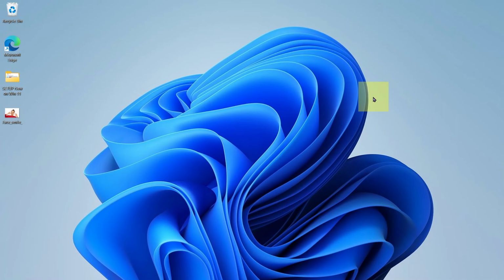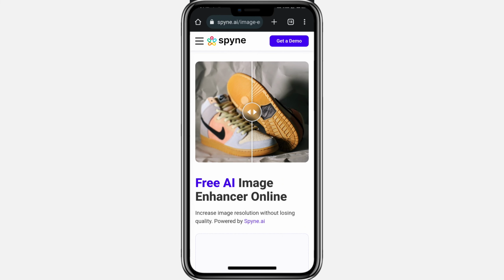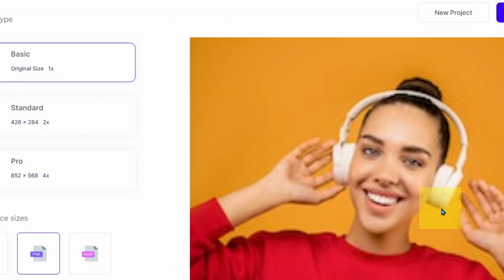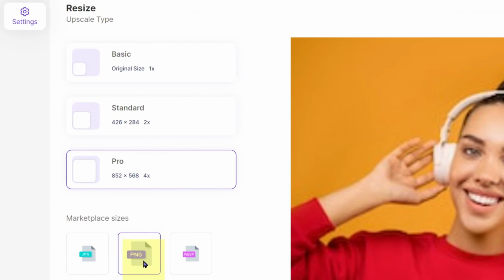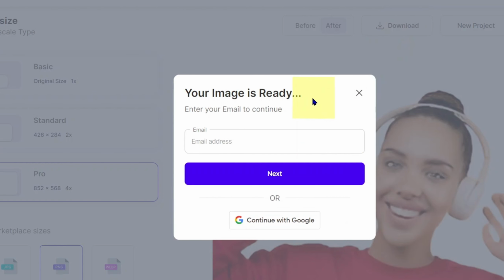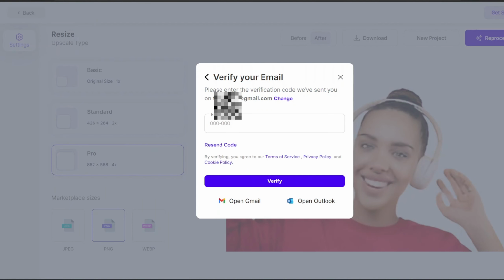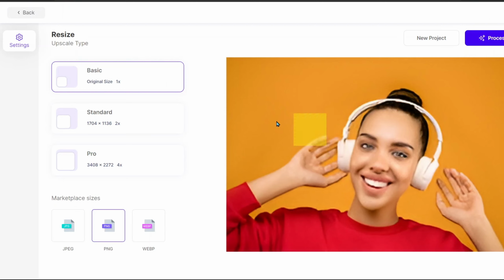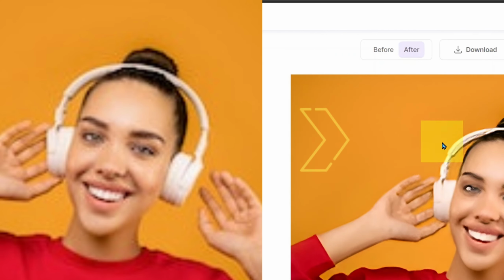Improve Photo Quality • Enhance Image Quality • Upscale Image AI • How to Improve Image Resolution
Step-by-step guide on how to upscale the resolution of your photos and improve the quality.
▲ How to transform your blurry images into stunning photos
▲ How to Improve Image Resolution

Producer: Design Slider Tech